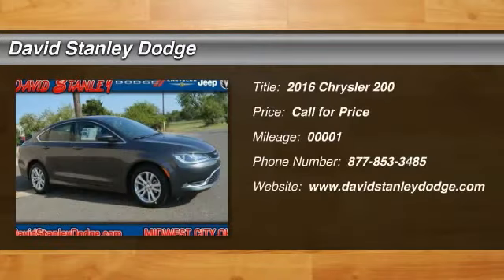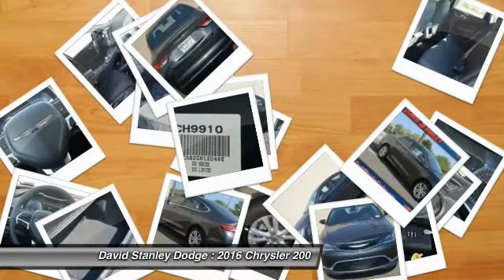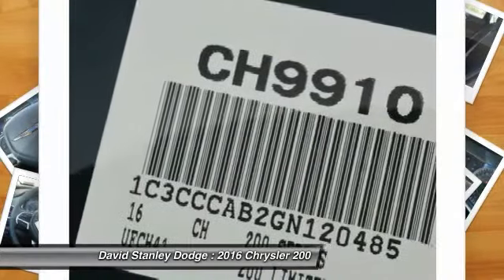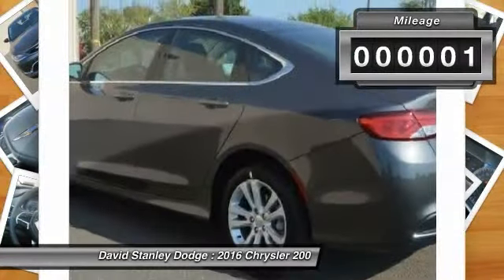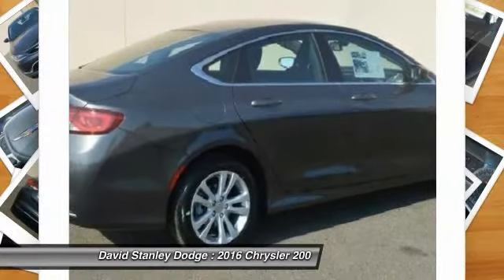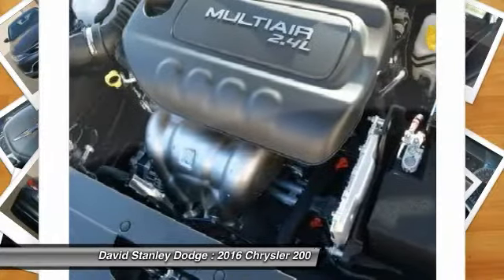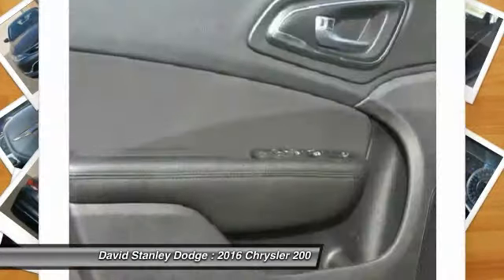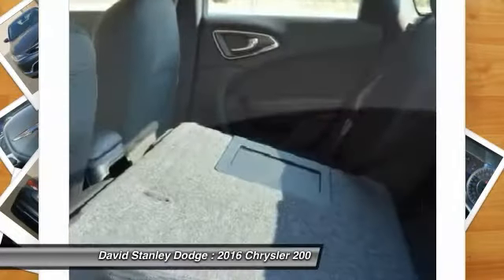2016 Chrysler 200 David Stanley Dodge CH9910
2016 Chrysler 200 Limited

4D Sedan, 4 cyl 2.4L MPI SOHC, and FWD. Car buying made easy! In a class by itself! You won't find a better car than this outstanding 2016 Chrysler 200. When H2O starts showing up in the weather forecast, the FWD power delivery will help keep you in control of things.